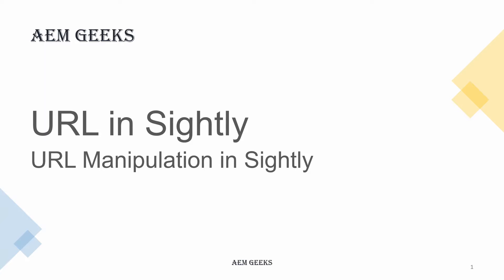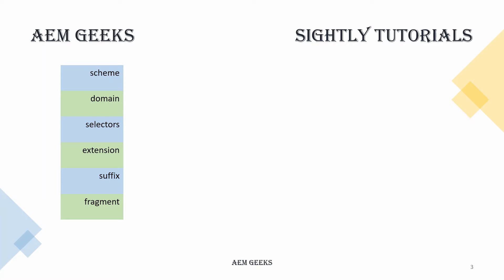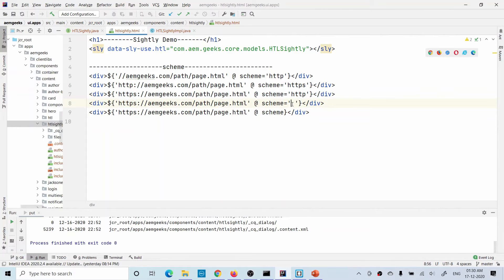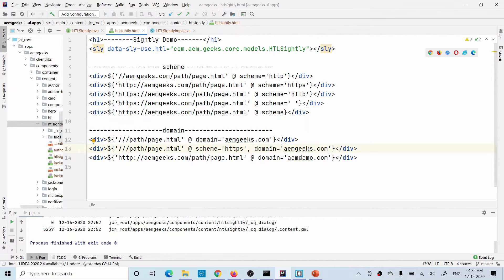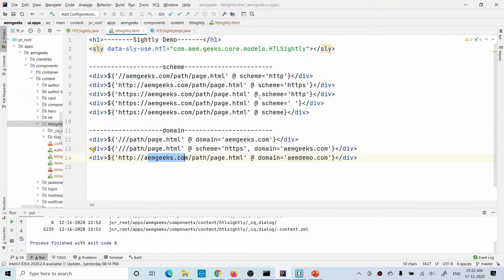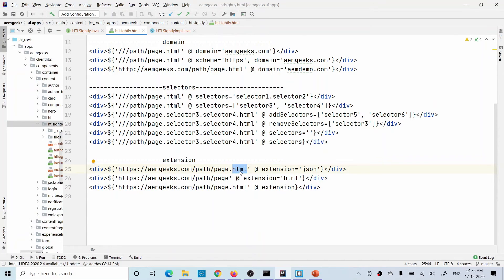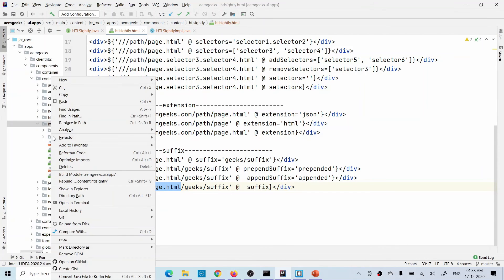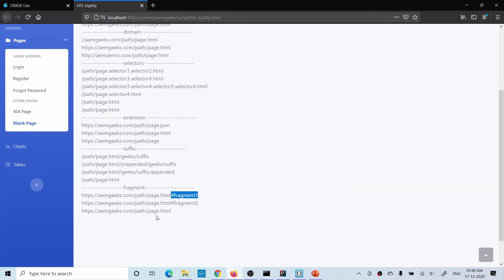AEM Sightly #11 | URL manipulation in Sightly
This tutorials explain about manipulating URL with sightly. I explain about URL structure in AEM. Tutorials explain about using scheme, domain, selectors, addSelectors, removeSelectors, suffix, prependSuffix, appendSuffix, extension, fragment.